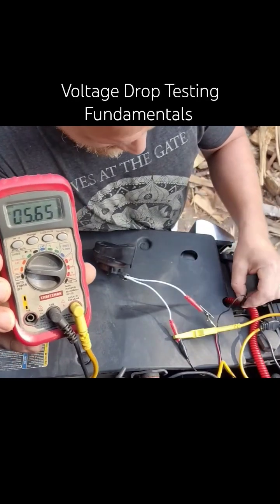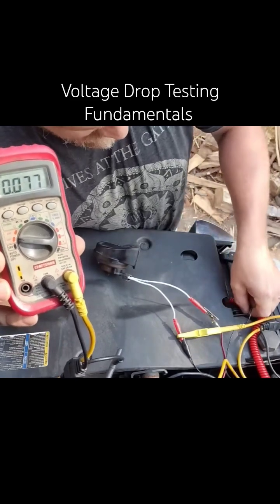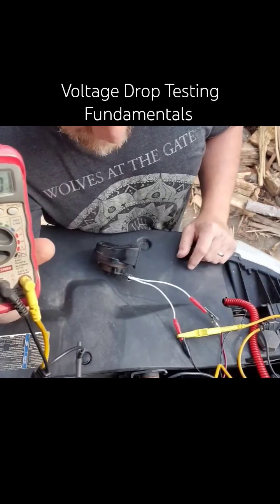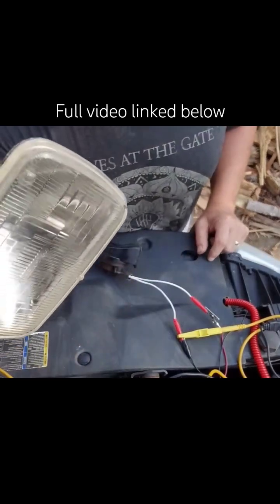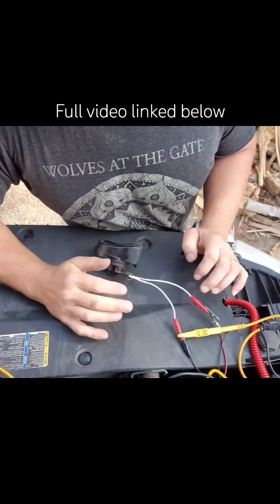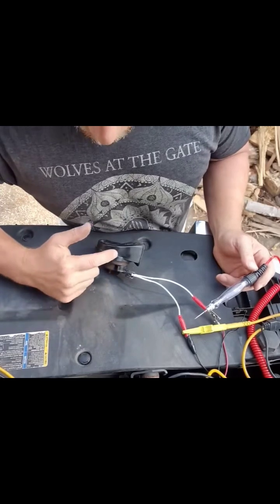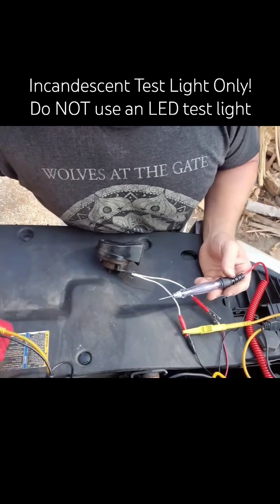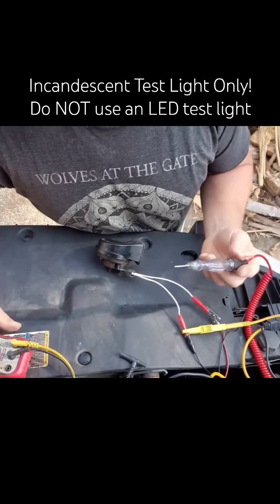With an open output, is a voltmeter or test light more accurate? [Part 2]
Voltage Drop Testing Fundamentals [part 2]
Full video linked in this short.